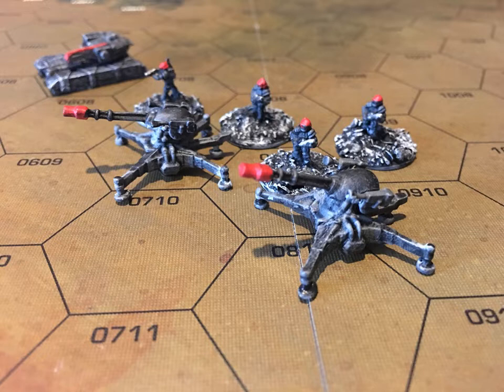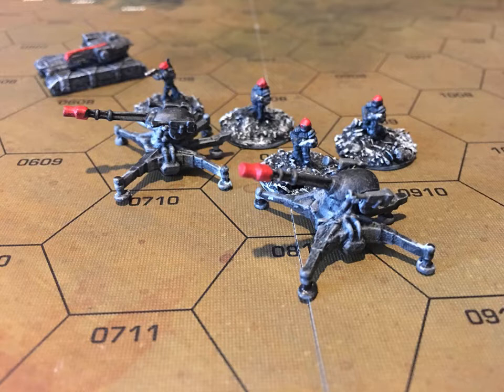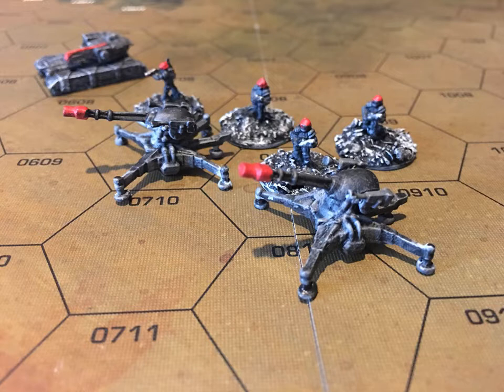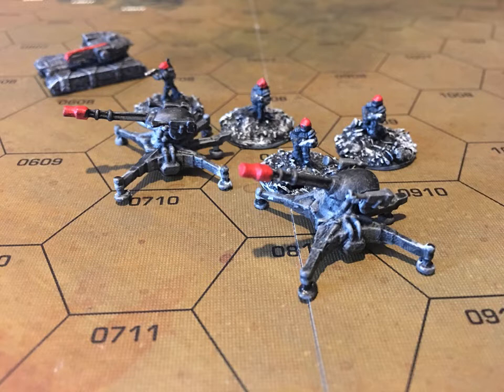Battletech Tactics: Long Tom, Thumper, & Field Guns